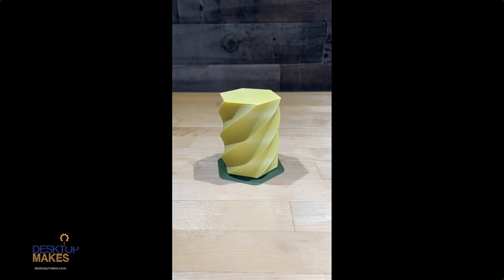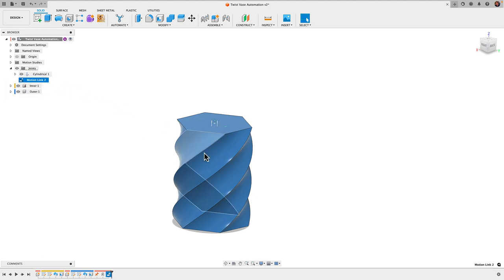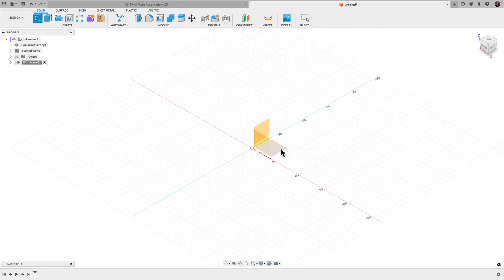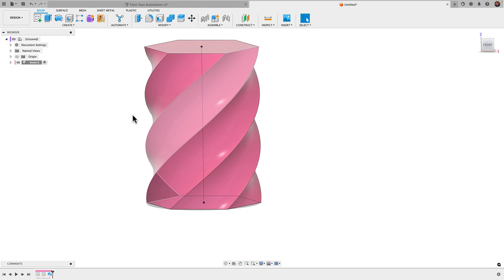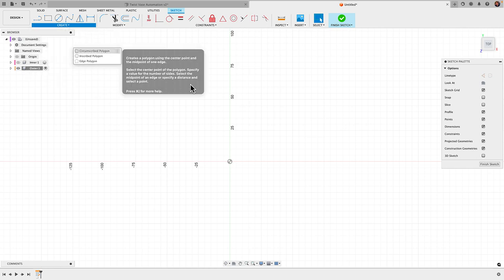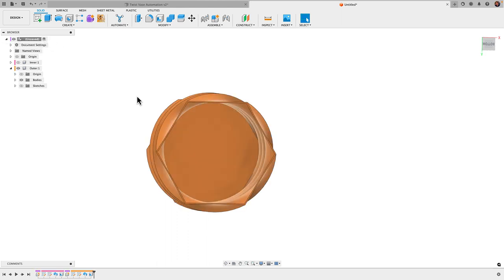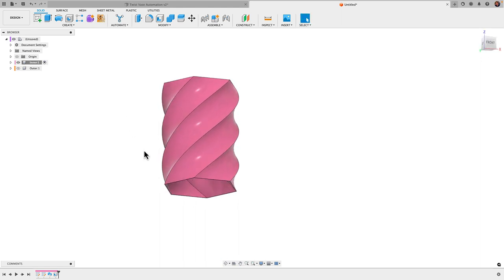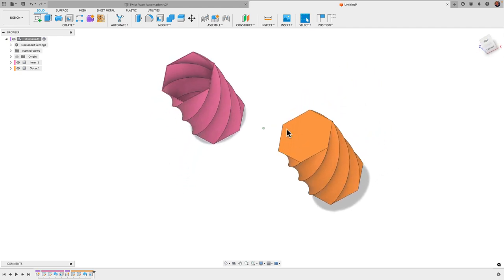Revisiting the Twist Vase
In this video tutorial I show my approach towards designing the Twist Vase.  This is part of a bigger project that will involve some mechanical components and electronics.